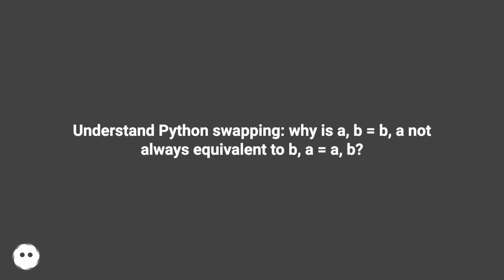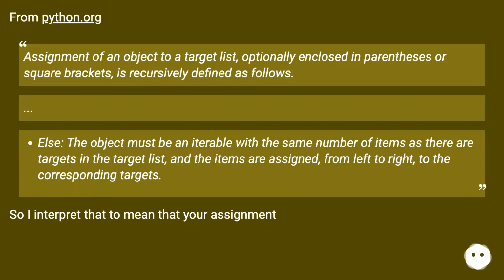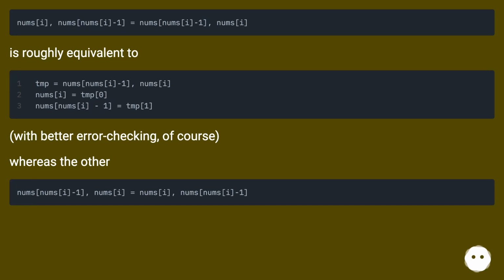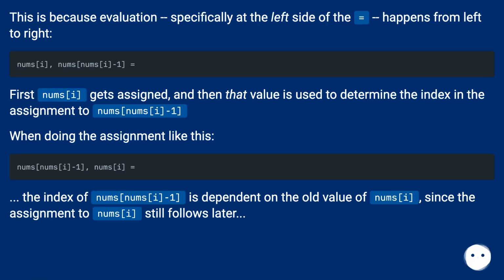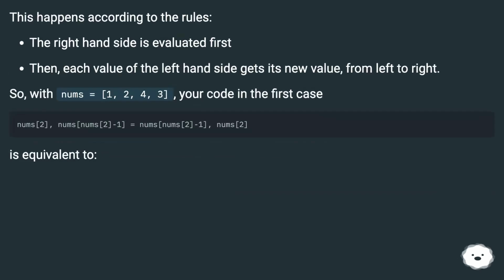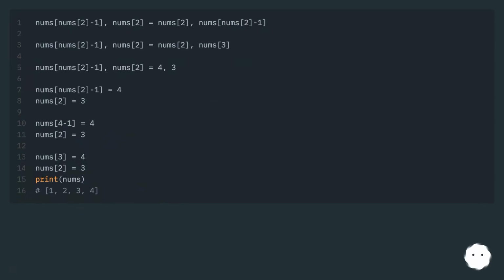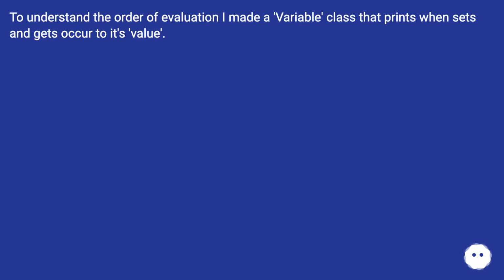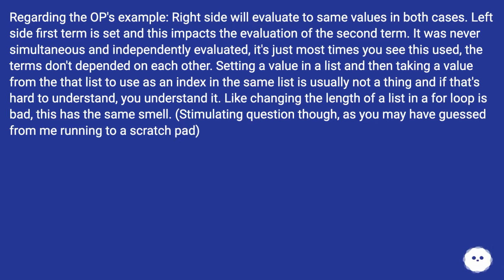Understand Python swapping: why is a, b = b, a not always equivalent to b, a = a, b?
Chapters
00:00 Understand Python Swapping: Why Is A, B = B, A Not Always Equivalent To B, A = A, B?
00:43 Accepted Answer Score 144
01:57 Answer 2 Score 72
02:29 Answer 3 Score 35
03:17 Answer 4 Score 11
03:49 Answer 5 Score 7
04:45 Thank you